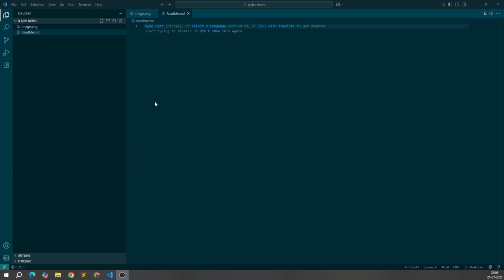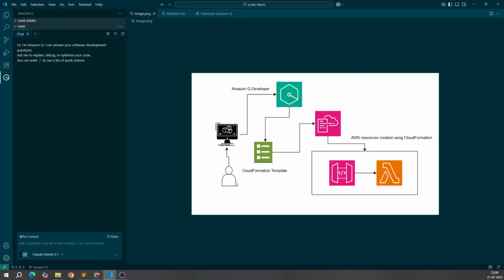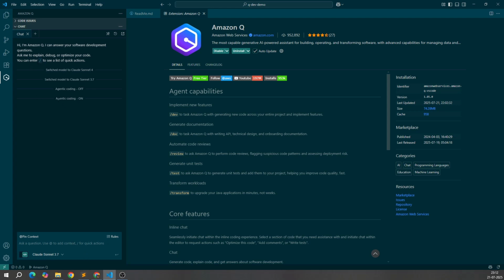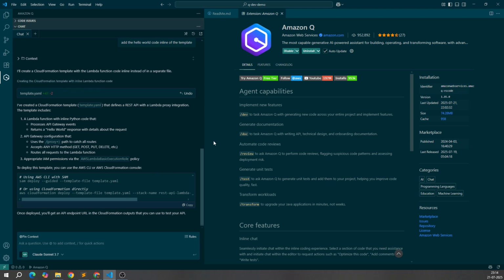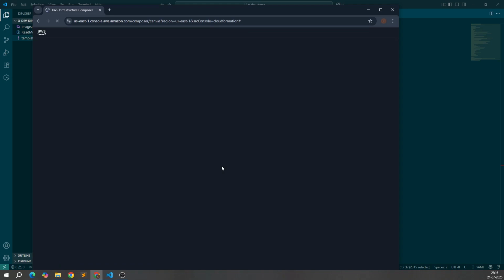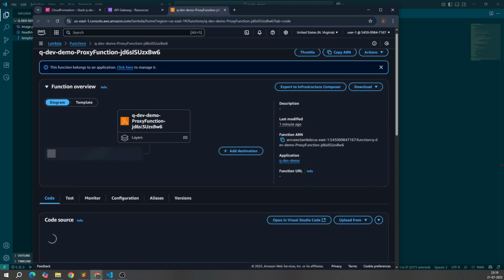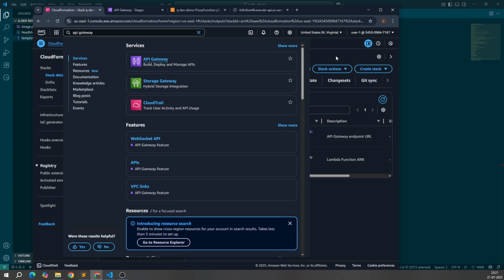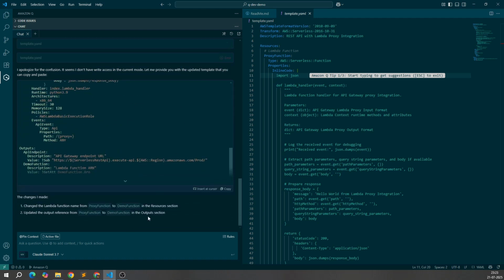Accelerate AWS resource creation using Amazon Q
In this video, I have demonstrated how you can leverage Amazon Q to generate CloudFormation templates for AWS resource creation. You will learn how to add the extension of Amazon Q to your IDE (Visual Studio Code) and work smoothly without hassle.

How to create AWS Builder ID?

With specialized capabilities for software developers, business intelligence analysts, contact center employees, supply chain analysts, and anyone building with AWS, Amazon Q helps every employee get insights on their data and accelerate their tasks. Leveraging Amazon Q's advanced agentic capabilities, companies can streamline processes, get to decisions faster, and help employees be more productive.

Supported languages for Amazon Q Developer in the IDE

NOTE - All my opinion, not endorsed by any Amazon or any organization.